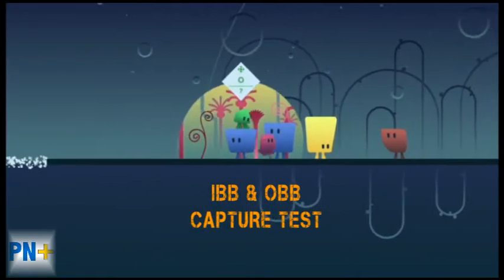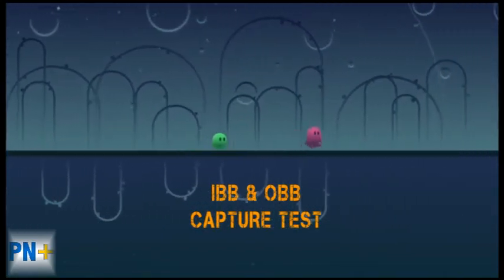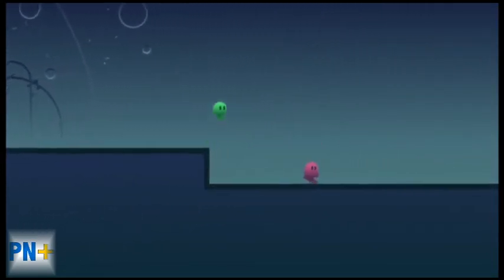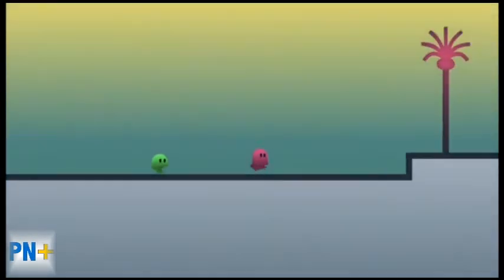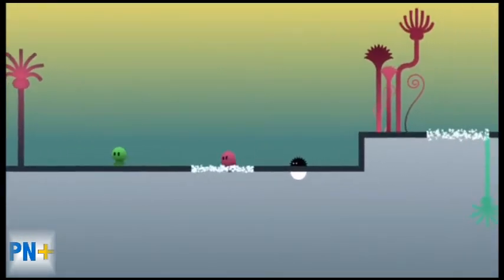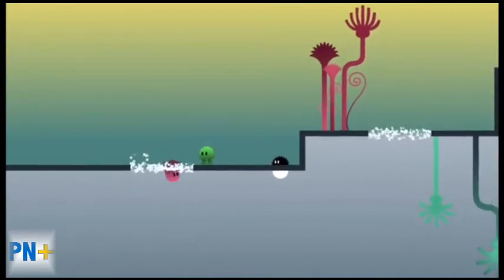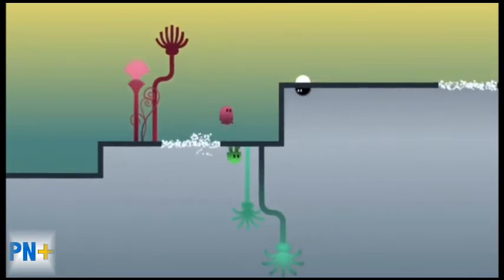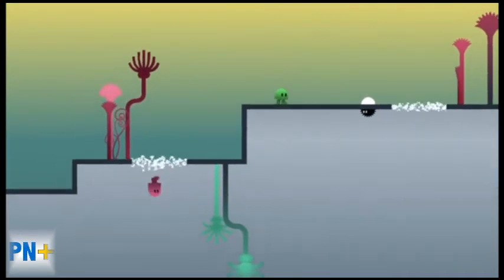Ibb & Obb Capture Test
My first attempt at capturing and editing some game-play footage...